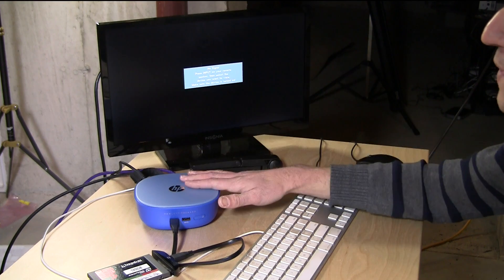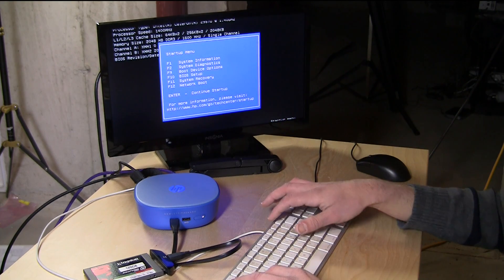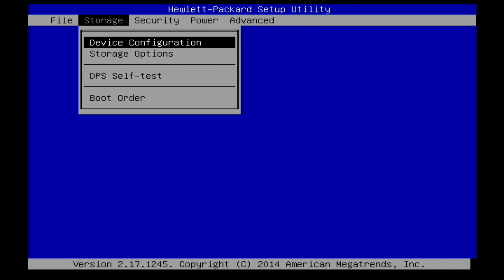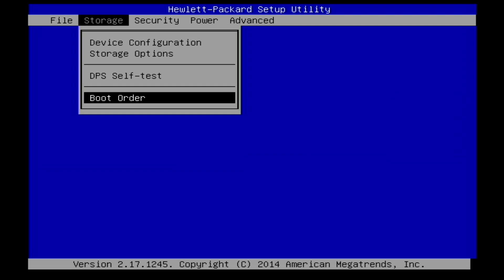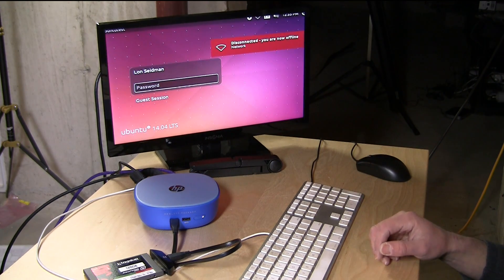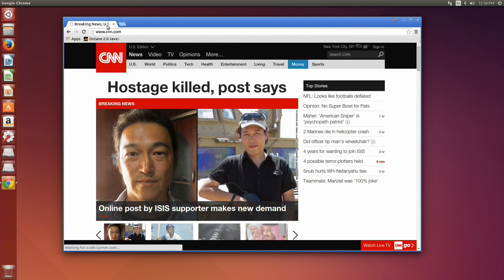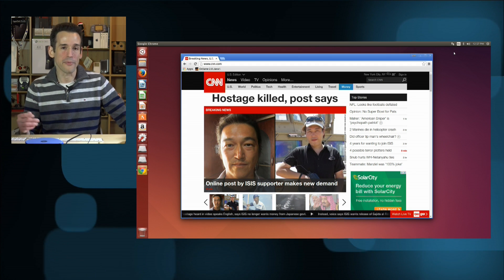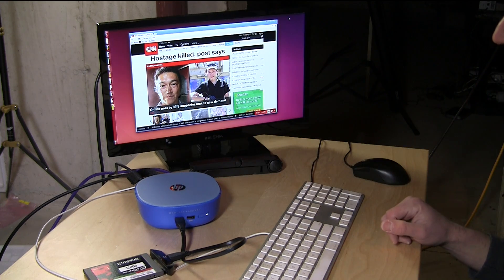HP Stream Mini $179 PC - Installing Ubuntu Linux, other operating systems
It's very easy to load other operating systems on the HP Stream Mini PC. No BIOS hacking, flashing, or other shenanigans. Simply hit the escape key at boot to select which drive or partition to load your OS from.

In this video I show Ubuntu booting off of an SSD attached via USB 3.0.  But it's possible to get it to boot from a partition on the hard drive too. Basically anything that's compatible with Intel and a UEFI BIOS should run on here.